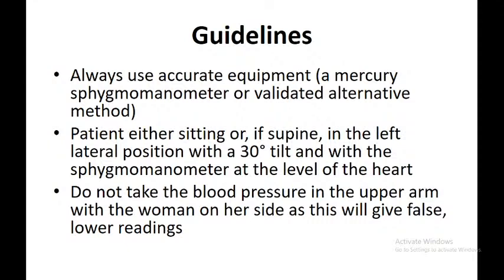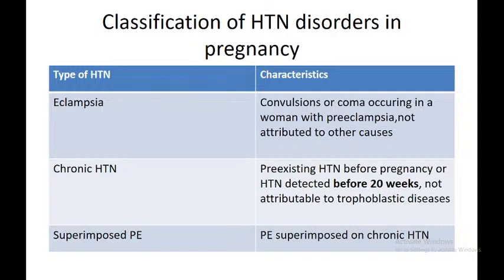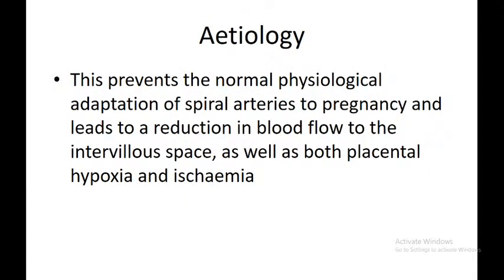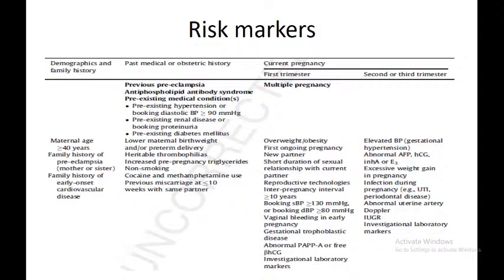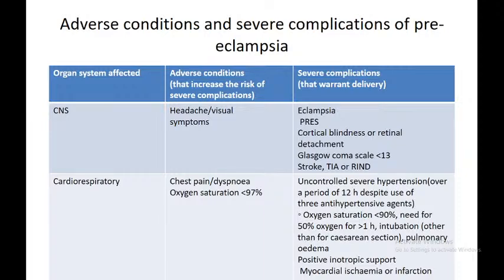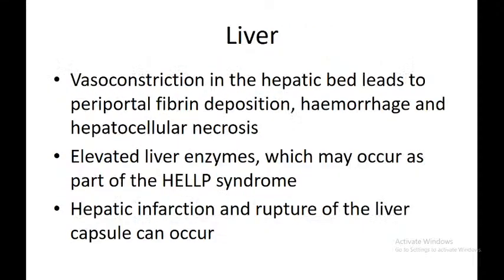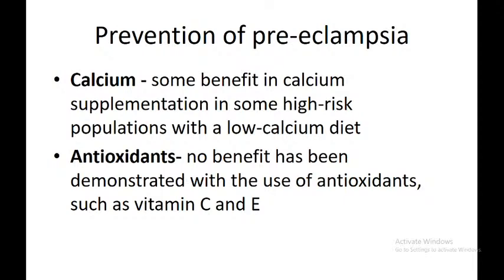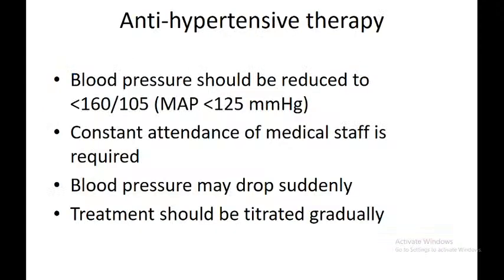Fourth Year Live Stream